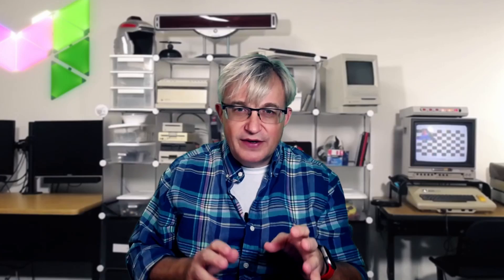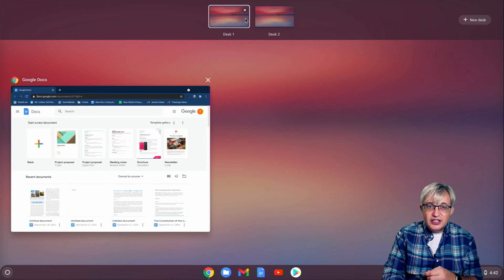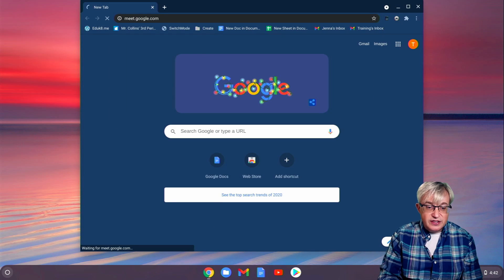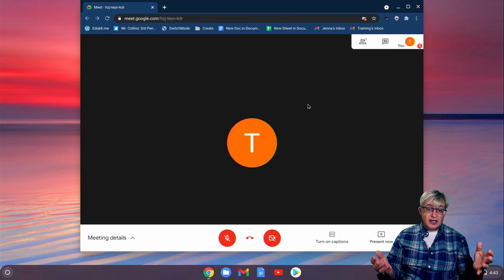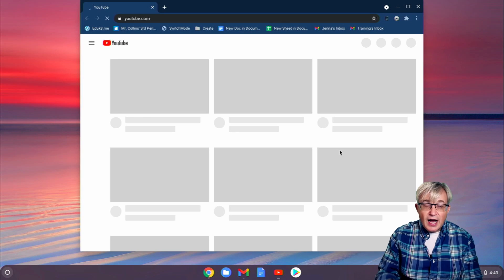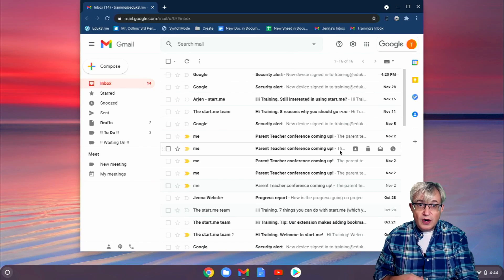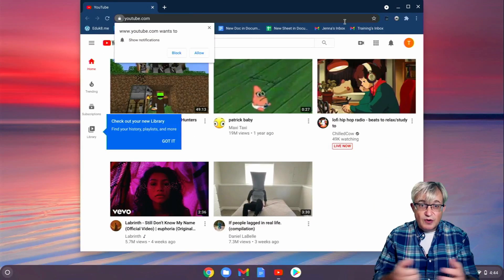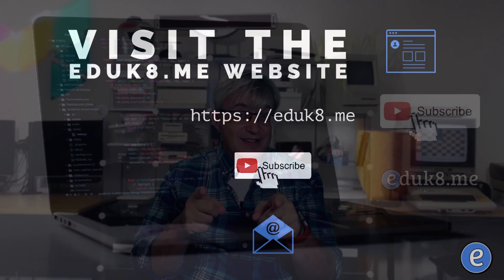No 2nd monitor, no problem - Chromebook version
Learn how to use virtual desktops on a Chromebook! It's a great way to handle the computer when you don't have a 2nd screen.

Equipment used:
📹 Logitech C930e 1080P HD Video Webcam
💻CYBERPOWERPC Gamer Supreme SLC8440A Gaming PC
🎤Lavalier Microphone
⌨ DIERYA DK63 Wireless 60% Mechanical Gaming Keyboard
🖱 Bluetooth Mouse, Inphic Rechargeable Wireless Mouse
🗒 Large Extended Gaming Mouse Pad